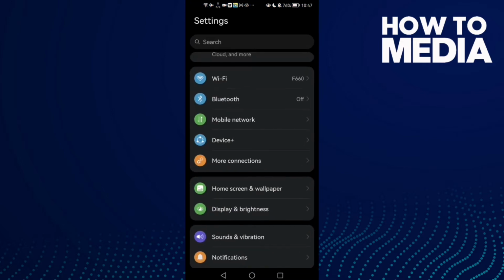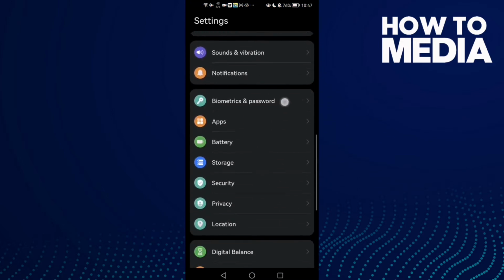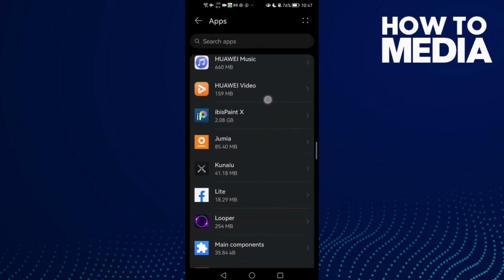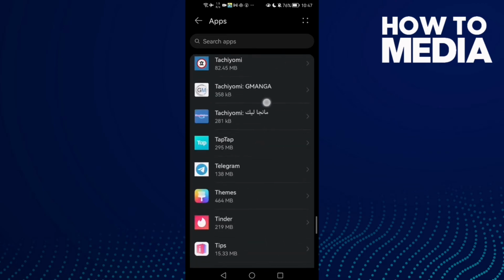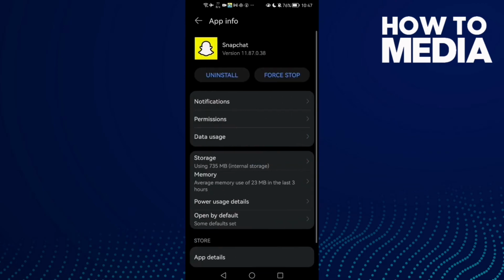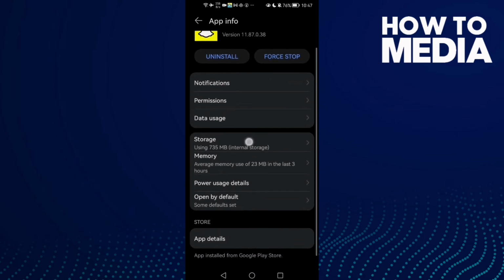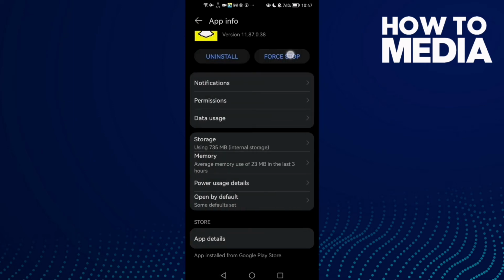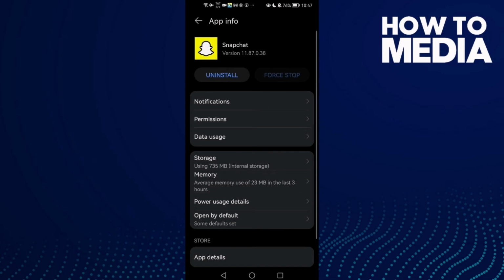How to Fix and Solve Snapchat Story Not Posting on any Android Phone - Snap Problem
in this video we discuss :